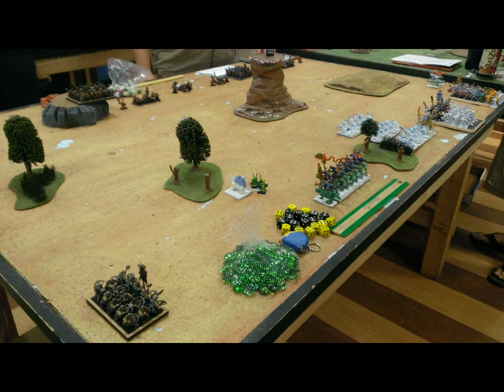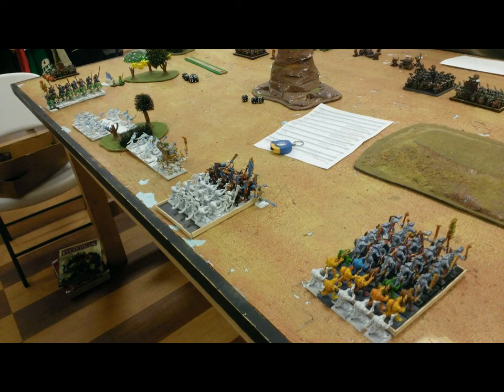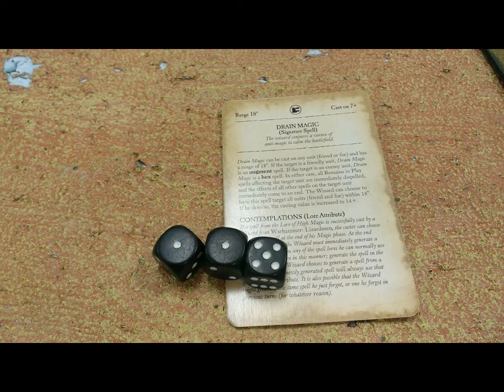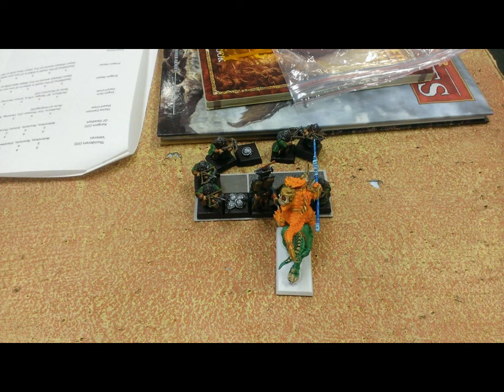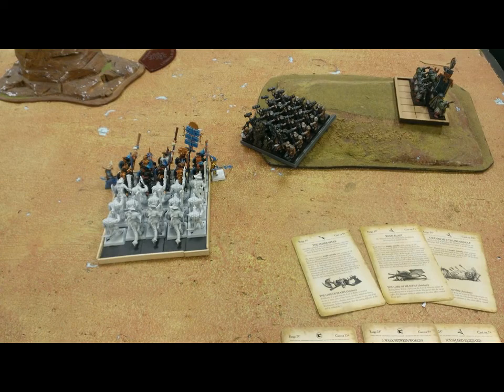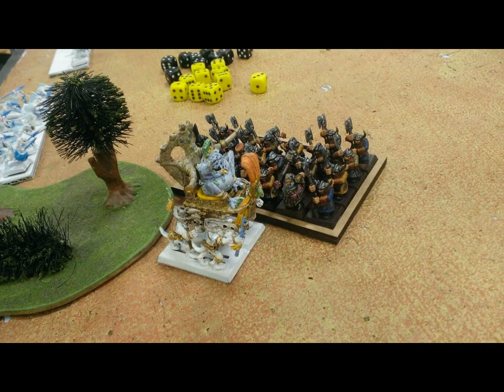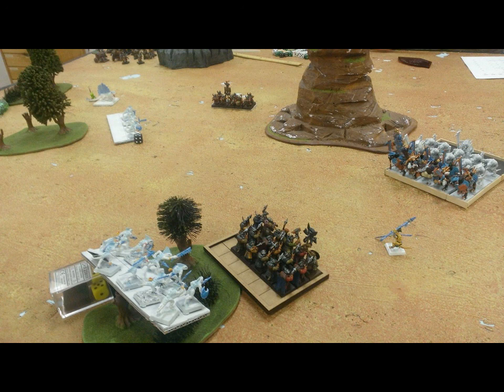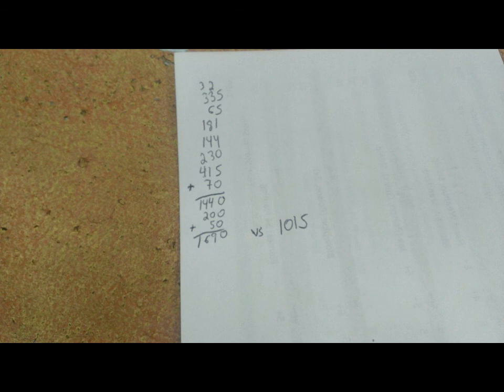2014-07-08 Lizardmen vs Dwarfs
Lizardmen vs Dwarfs 2500 points